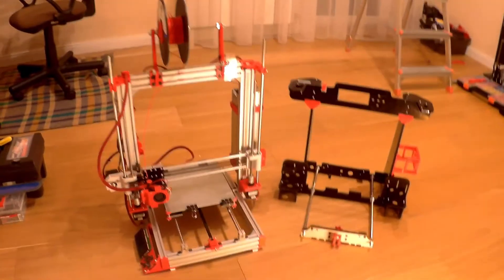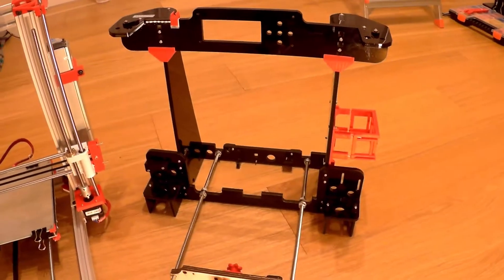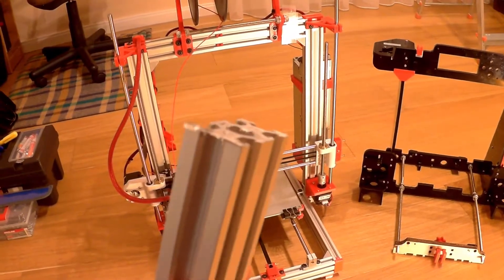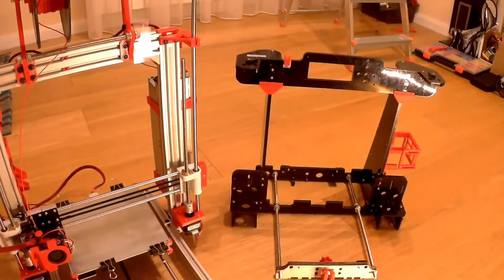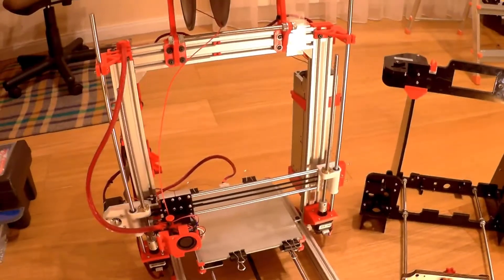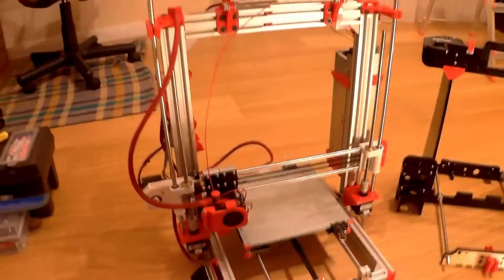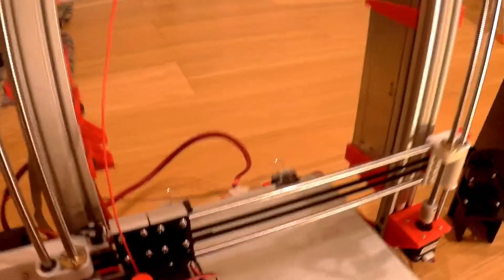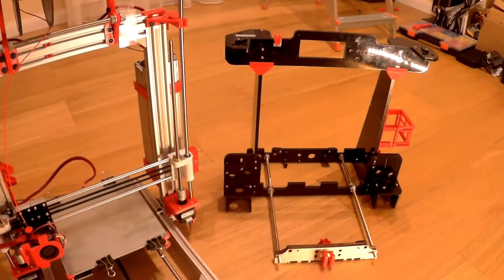Anet A8 metal frame upgrade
A short description of benefits and potential problems in building all aluminium frame for your Anet A8. Also some tips for Quiet operation

I have to say - this is one of best upgrades that you can do to your Anet A8 (but is it still an Anet ...).

Foremost this frame allows the printer HOLD its calibration even if moved around, you just don't need to calibrate it so many times and it prints over and over.